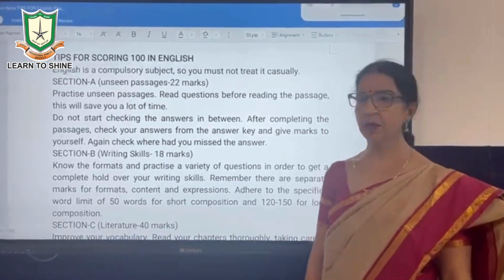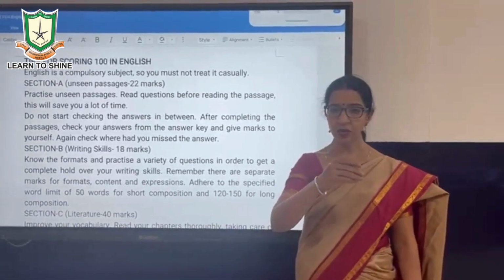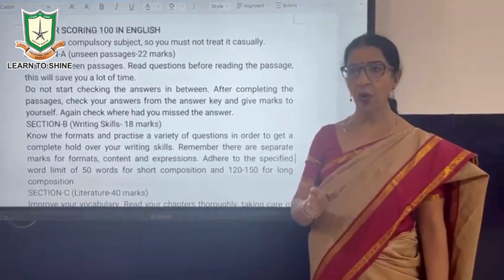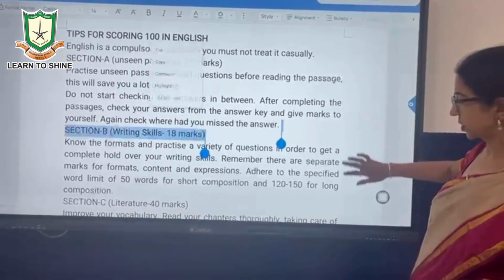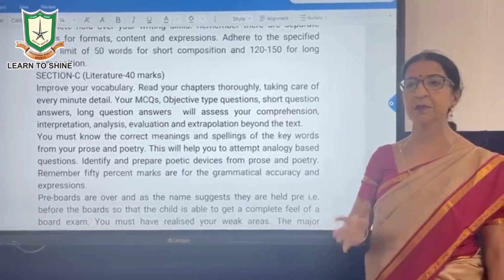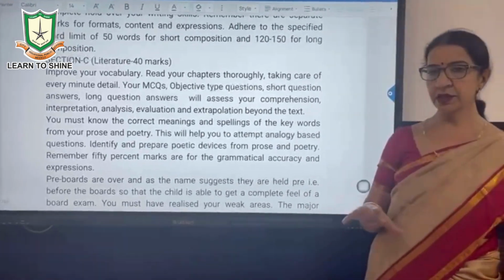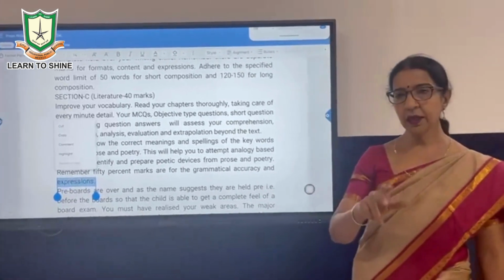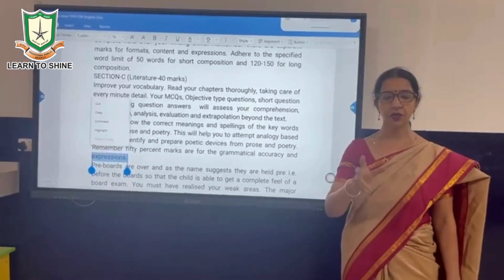𝐌𝐚𝐬𝐭𝐞𝐫𝐢𝐧𝐠 𝐭𝐡𝐞 𝐄𝐧𝐠𝐥𝐢𝐬𝐡 𝐁𝐨𝐚𝐫𝐝 𝐄𝐱𝐚𝐦: Elevate your scores with 𝐃𝐫. 𝐔𝐫𝐦𝐞𝐞𝐭 𝐊𝐚𝐮𝐫'𝐬 expert tips.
𝐌𝐚𝐬𝐭𝐞𝐫𝐢𝐧𝐠 𝐭𝐡𝐞 𝐄𝐧𝐠𝐥𝐢𝐬𝐡 𝐁𝐨𝐚𝐫𝐝 𝐄𝐱𝐚𝐦: Elevate your scores with 𝐃𝐫. 𝐔𝐫𝐦𝐞𝐞𝐭 𝐊𝐚𝐮𝐫'𝐬 expert tips. 𝐋𝐞𝐭 𝐡𝐞𝐫 𝐲𝐞𝐚𝐫𝐬 of 𝐞𝐱𝐩𝐞𝐫𝐢𝐞𝐧𝐜𝐞 as an 𝐄𝐧𝐠𝐥𝐢𝐬𝐡 𝐏𝐆𝐓 at 𝐂𝐕𝐏𝐒  guide you 𝐭𝐨𝐰𝐚𝐫𝐝𝐬 𝐚𝐜𝐡𝐢𝐞𝐯𝐢𝐧𝐠 𝐟𝐮𝐥𝐥 𝐦𝐚𝐫𝐤𝐬. 🎓📚